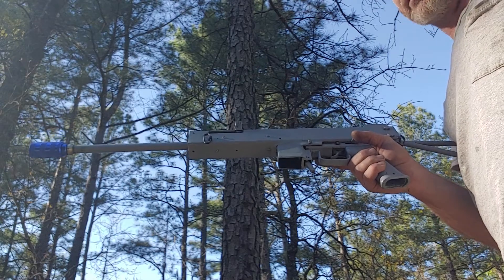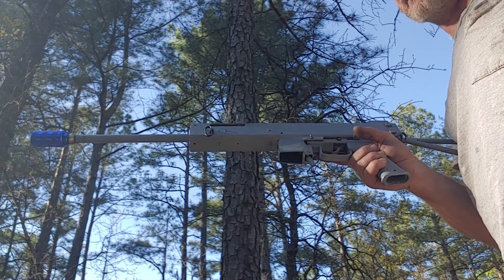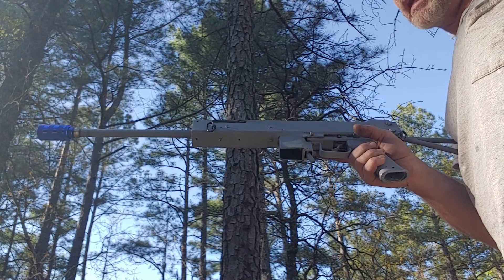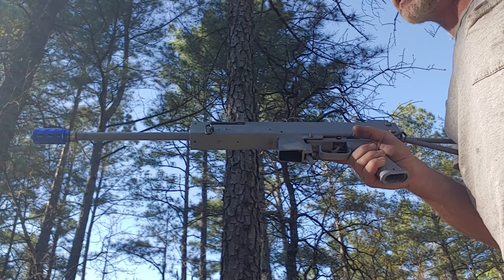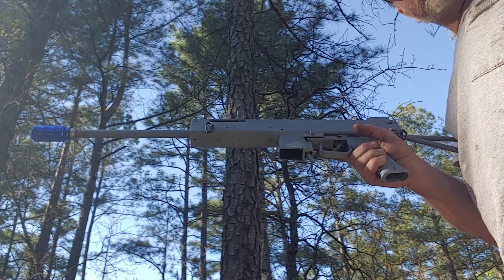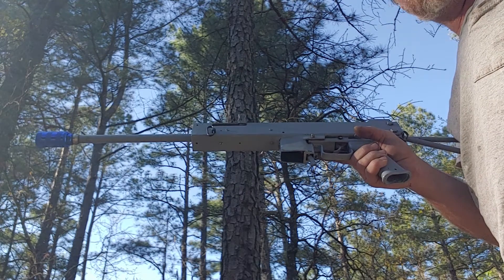Scavenger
Firing Scavenger 9mm